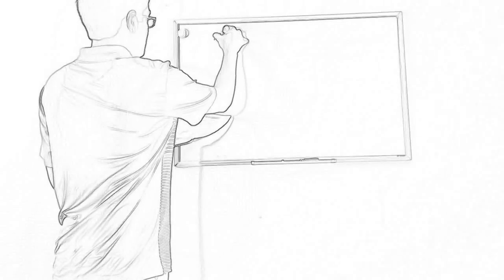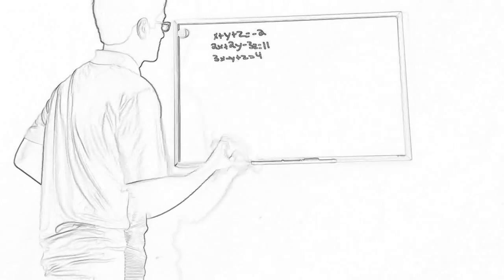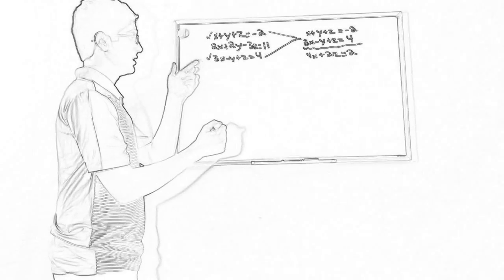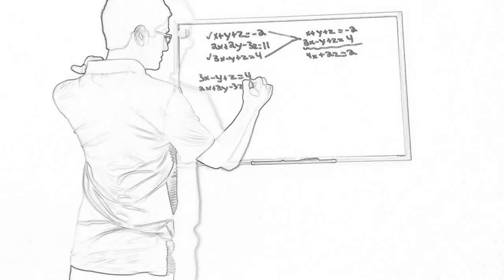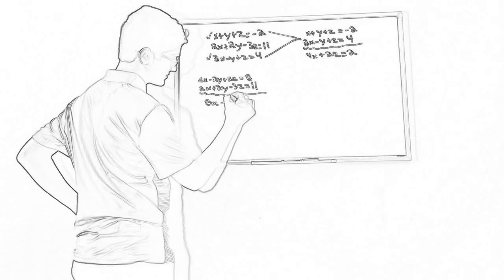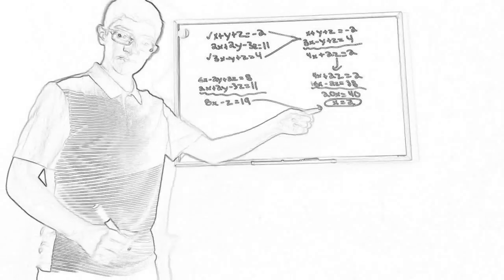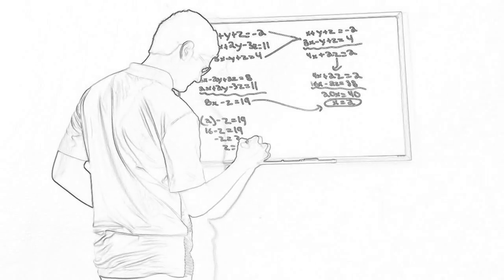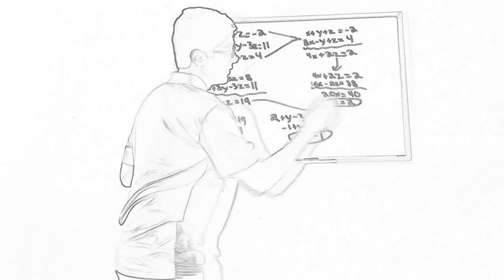Solving 3 Variable Systems: Mainly Elimination Method Applied, READ DESCRIPTION TOO!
I honestly didn't want to make this video as this topic pretty much gave my friends and I nightmares before every test that had the possibility of these being on them but I thought this would help you guys so ya, I made it. I'm writing down the steps below-you most likely will have to watch the video in order to understand the written explanation, just saying.

Step 1) Choose any two equations and eliminate one variable using the process of elimination. Let's call these equations #1 and #2. After you have figured out the equation with just two variables in it, leave it alone for now and go back to the original 3 variable system.

Step 2) Since the entire system is connected, you have to use all three equations. Use either equation #1 or #2 and eliminate it with equation #3(The equation you haven't already used.) Using these two equations, use the process of elimination and eliminate the exact same variable you eliminated in step 1.

Step 3) Use the final equations from Step 1&2 and use the elimination method to eliminate any one variable. Having done this, you would have the value for one of the three variables.

 Step 4) Plug the value of the variable you figured out in step 3 in either the final equation from Step 1 or 2. It really doesn't matter which one, just choose the easiest one for goodness sake. Having done this, you will now have the values to 2 of the variables.

Step 5) Plug the two values you have figured out in any of the original equations that have all three variables and solve for the unknown variable. Having done this, you will now have the values to all of the three variables, ta da!

Step 6) Go party and dance because you have finally solved a three variable system. Don't do this in the middle of the final exam or a test though:)